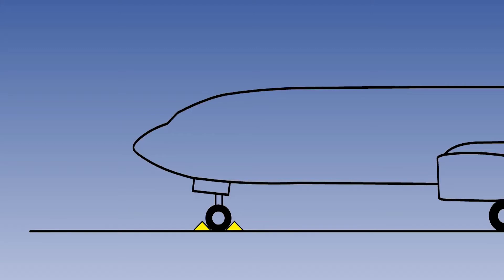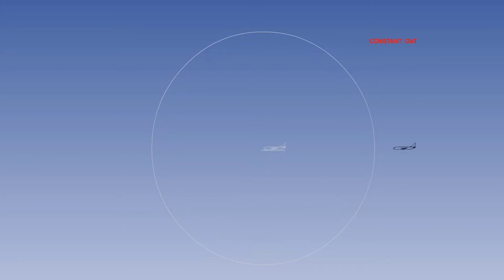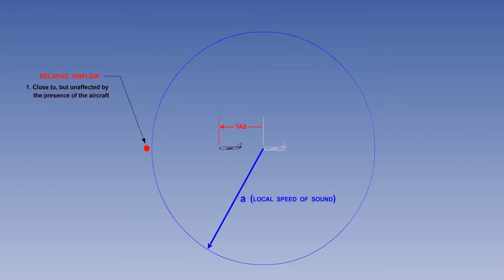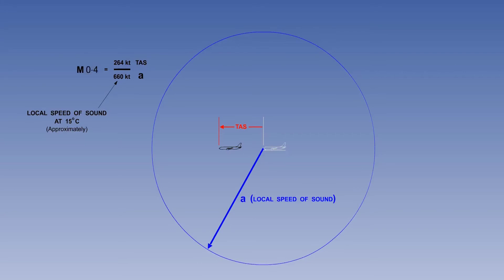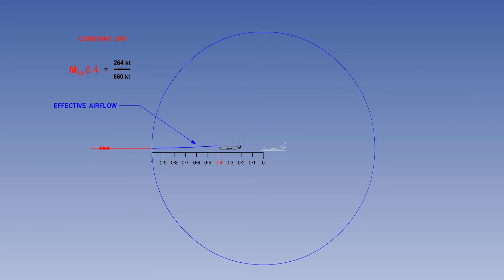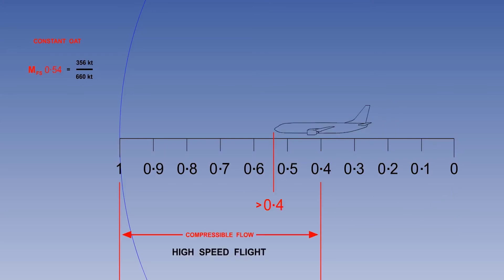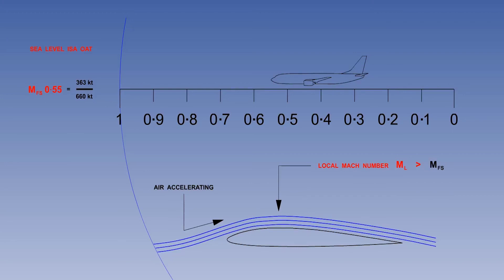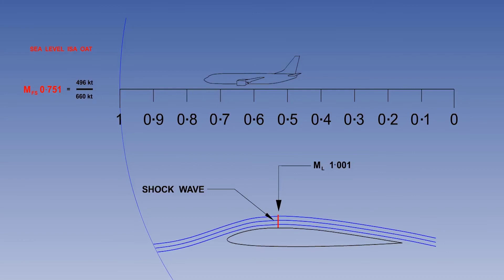High Speed Flight Of Aircraft | Straight And Level Flight | Lecture 09